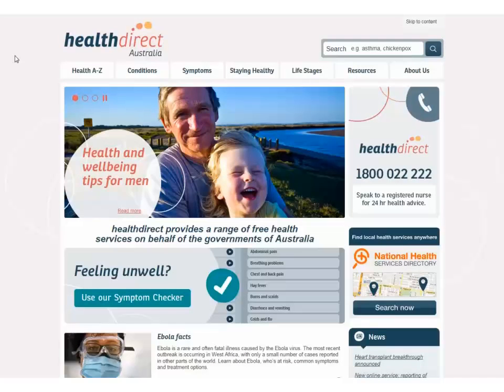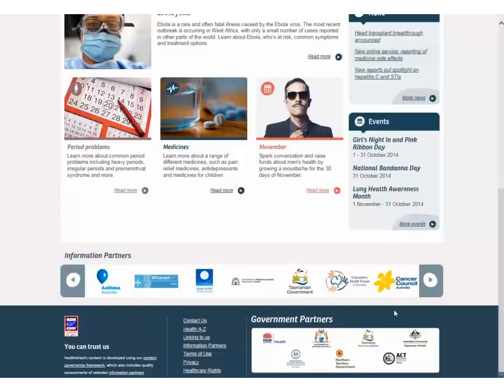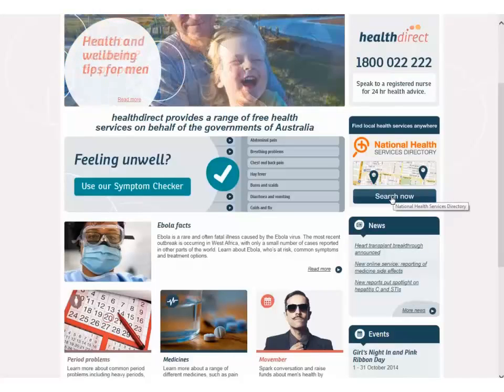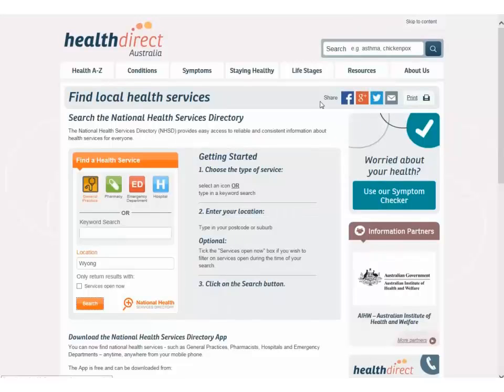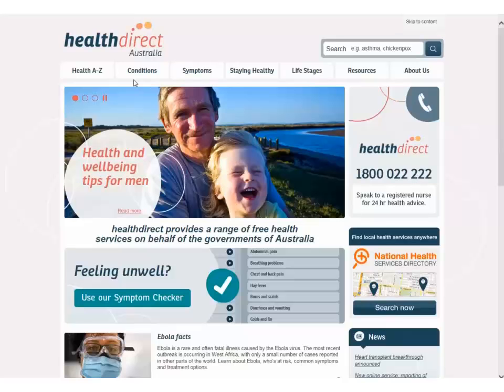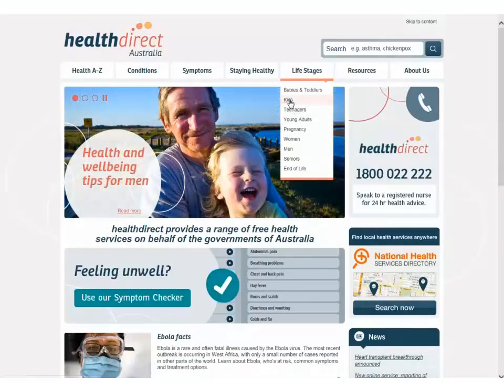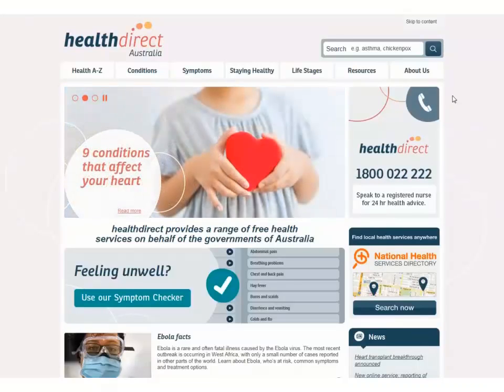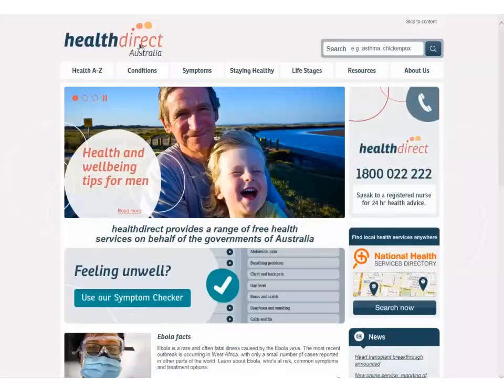Accessing reliable health information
Video five of five brief online videos to assist you finding high quality health information online.